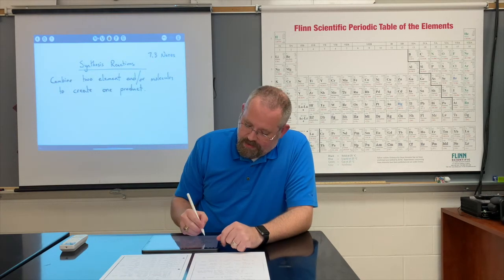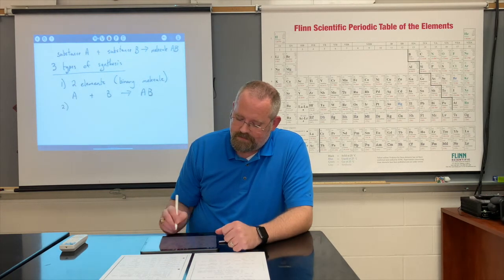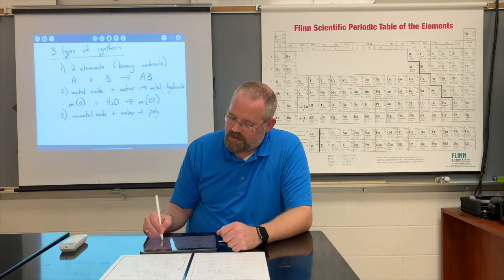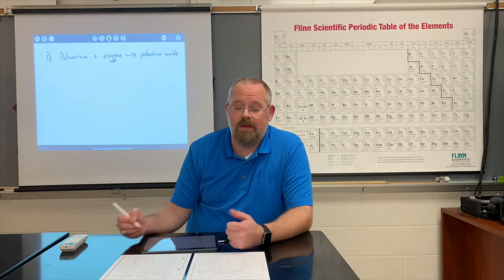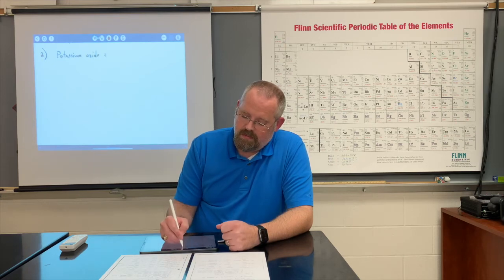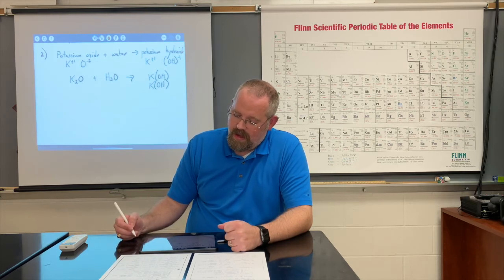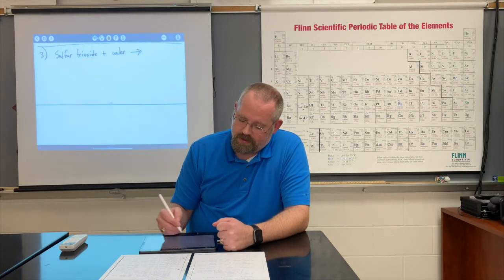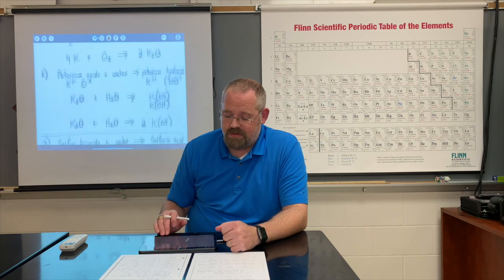7.3 Synthesis Reactions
Today, we are going to talk about how to write and balance synthesis reactions.